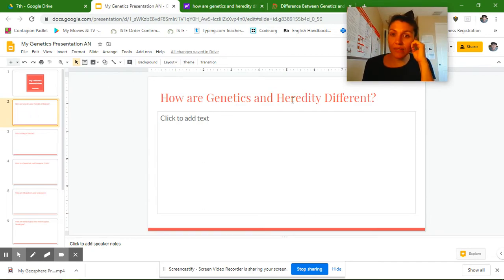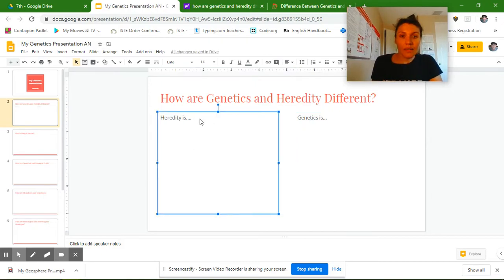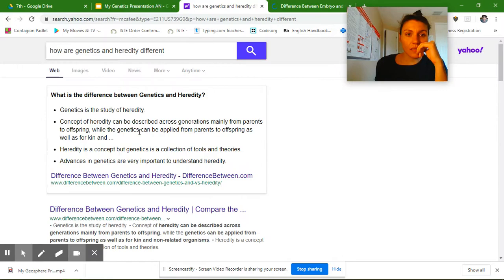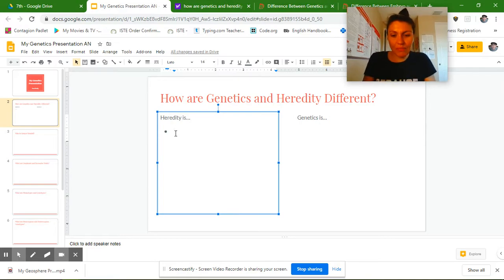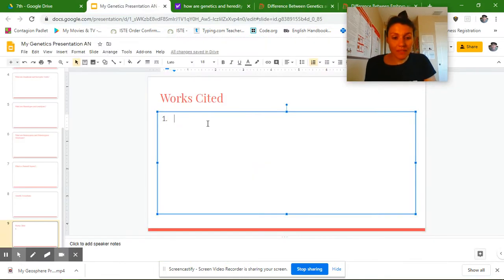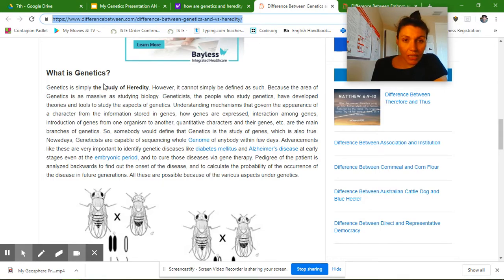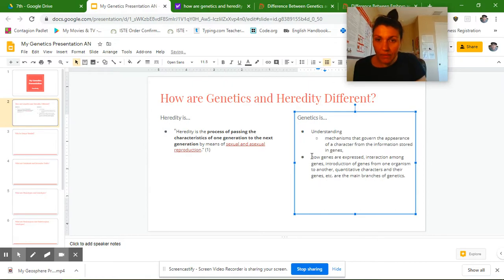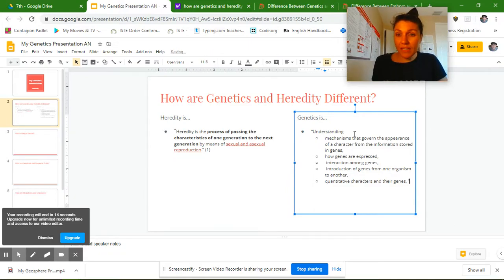My Genetics Presentation 4 16 20